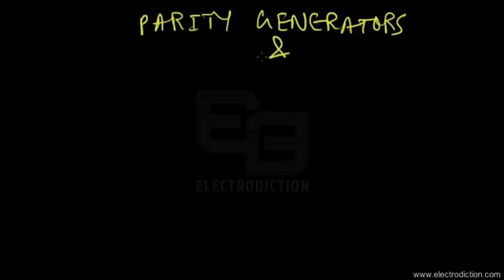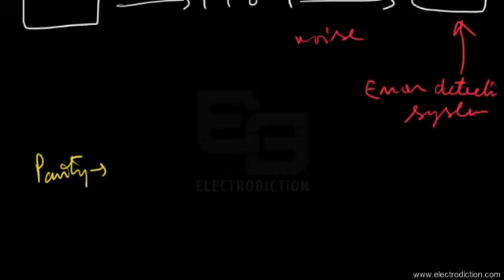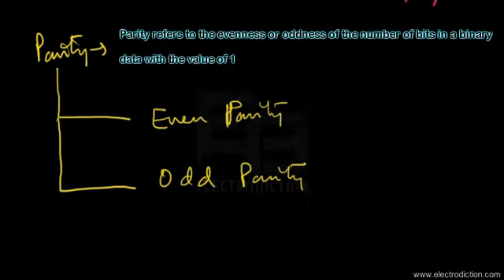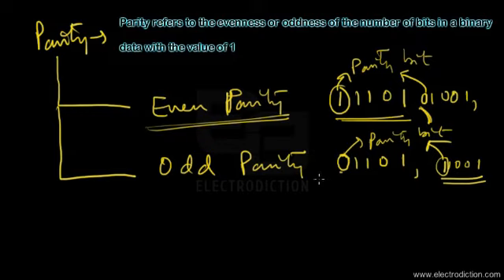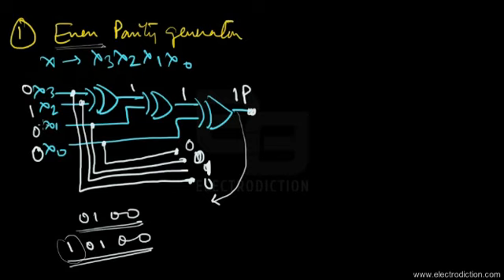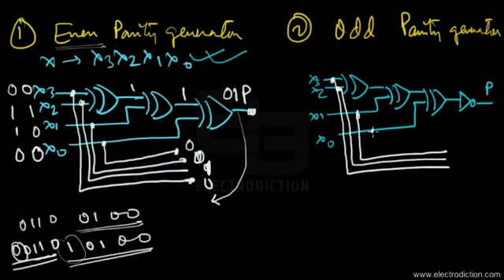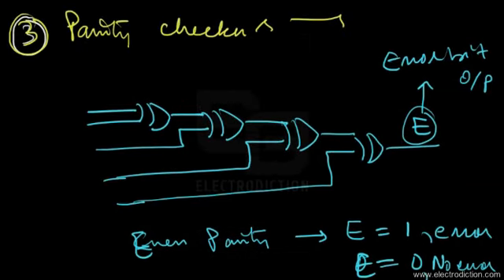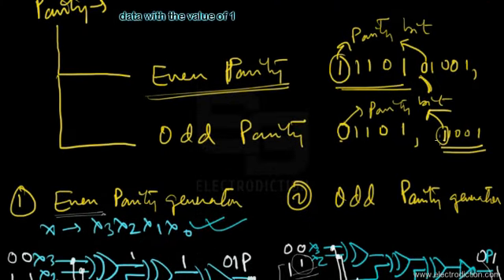PARITY GENERATOR & PARITY CHECKER || Digital Electronics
PARITY GENERATOR & PARITY CHECKER is the 9th video tutorial within “Combinational Logic Circuits” module of Digital Electronics Course. The essential points explained in this tutorial are given as follow:
• Concept of Parity and it’s role
• Even & Odd Parity
• Circuit diagram & truth table of Parity generator & Parity checker
• Description of circuit operation of Parity generator & Parity checker
• Application of Parity generator & Parity checker